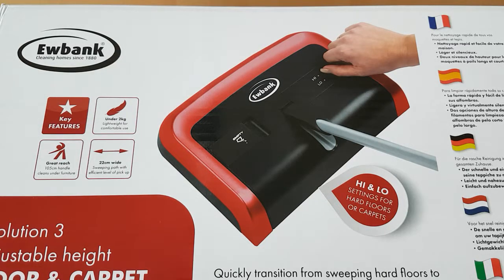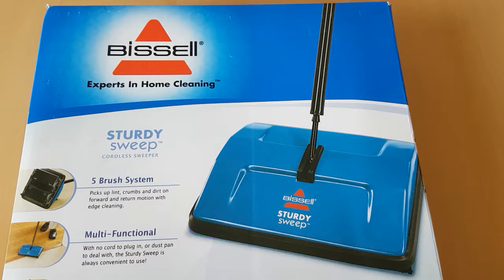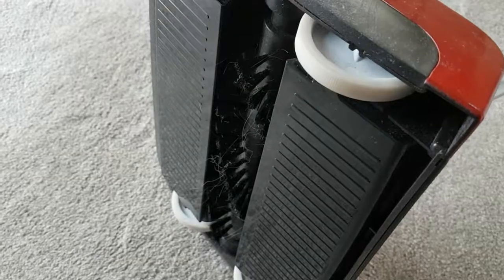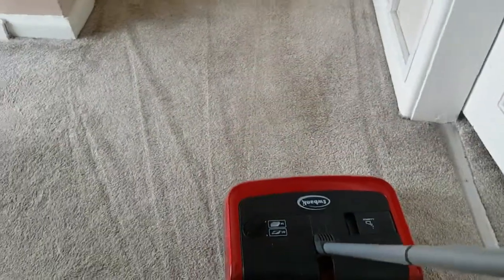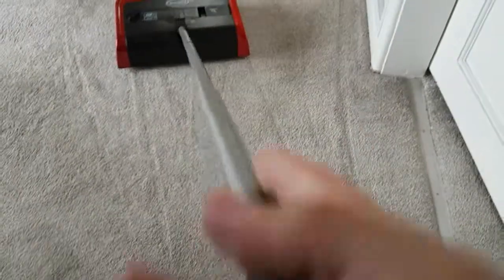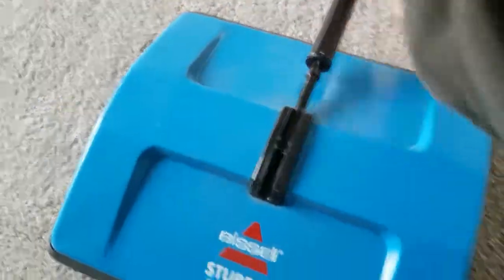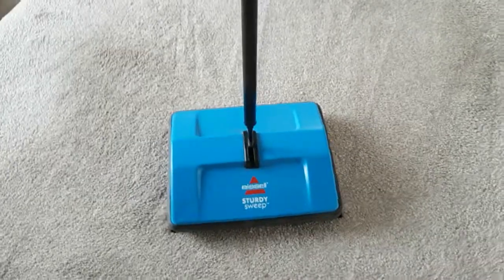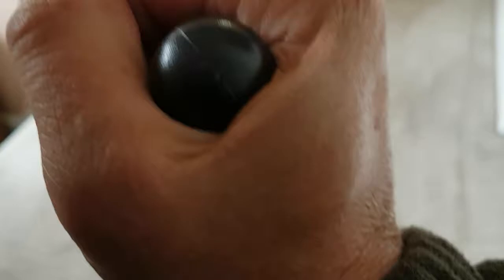Comparing Two Non Electric Carpet Sweepers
Review of two carpet sweepers we recently bought. Both are non electric so, are better on the carbon foitprint (after manufacture and disposal carbon footprint).